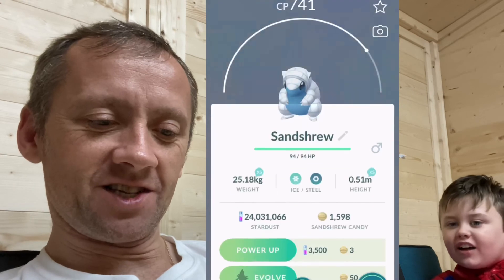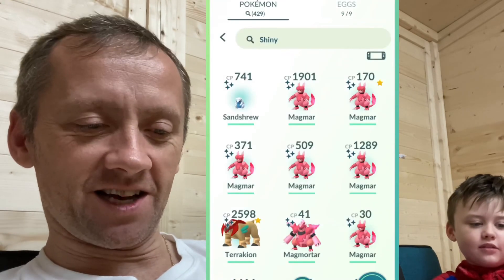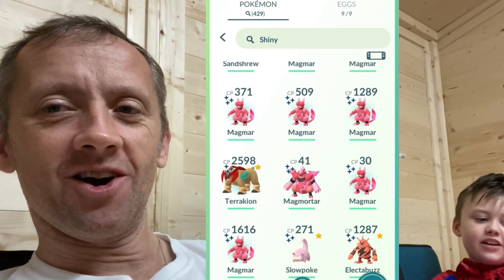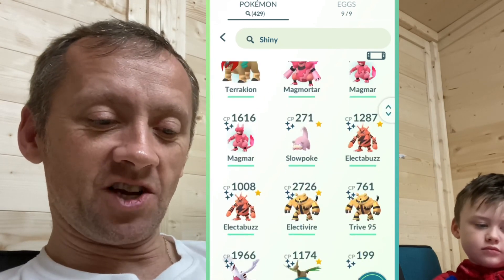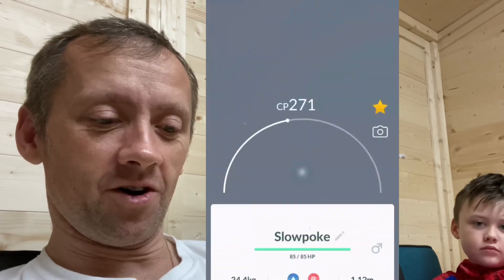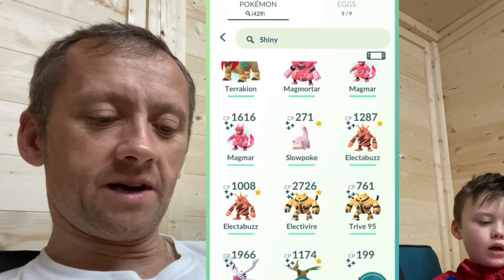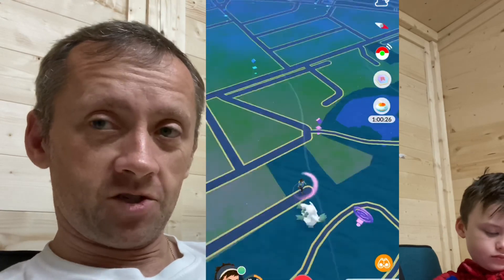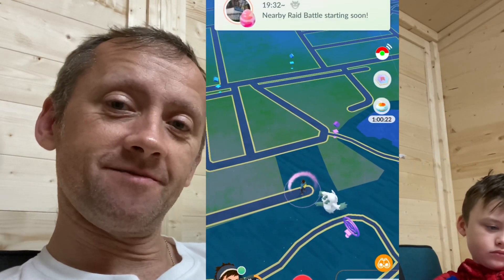Pokémon Go - EVOLVING 99.8iv MAGMORTAR - MAGMAR COMMUNITY DAY